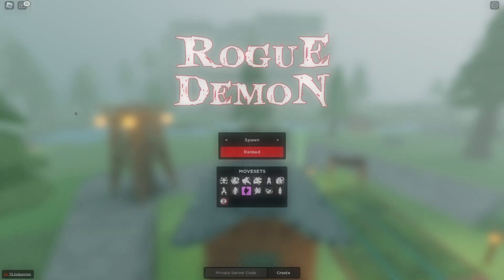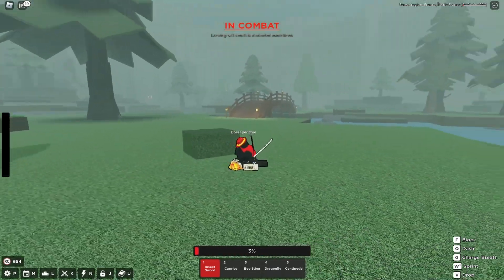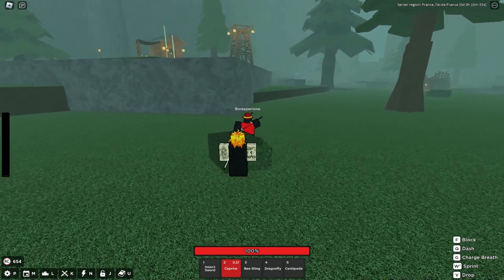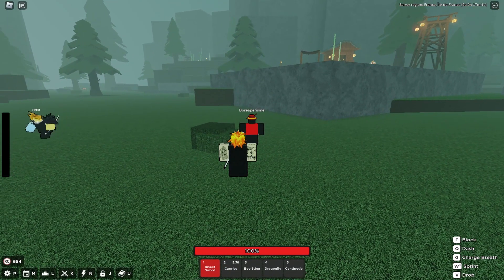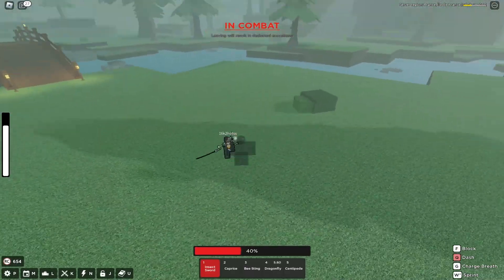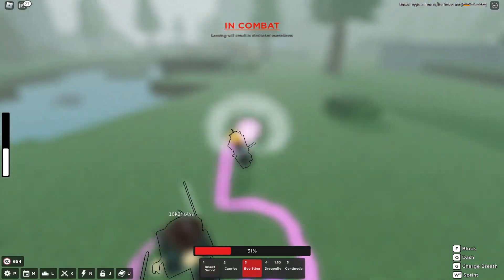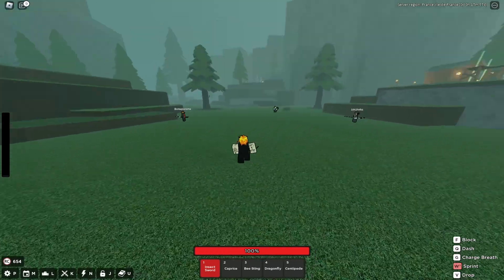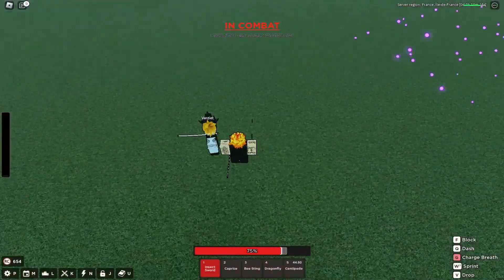Insect One Shot Combo + Techs and More | Rogue Demon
This video is filled with knowledge, if you want to defeat people, share this to your friends!